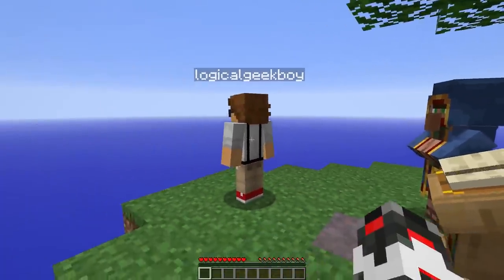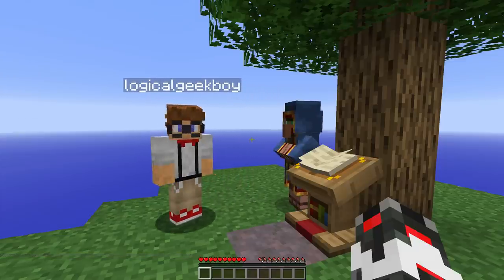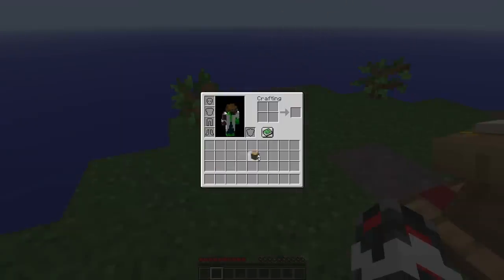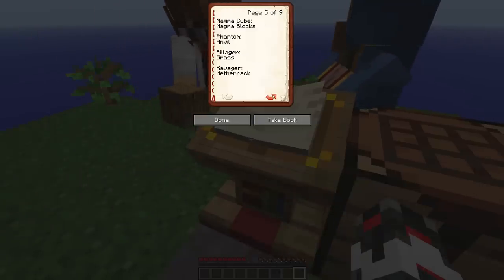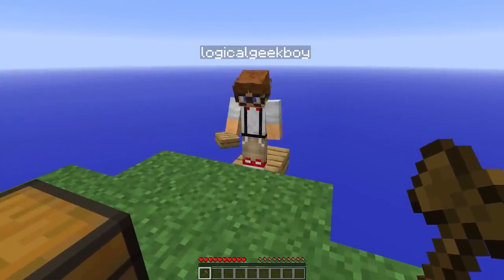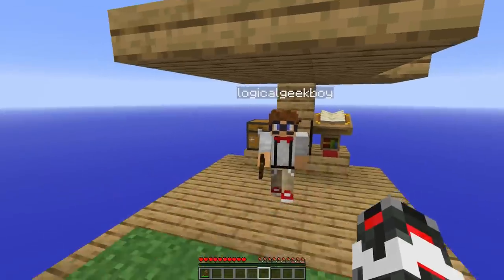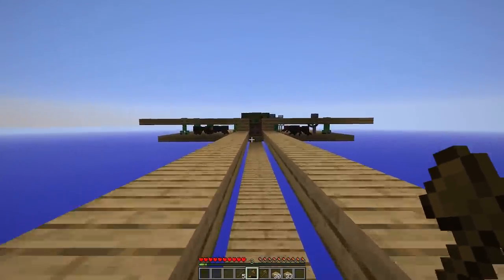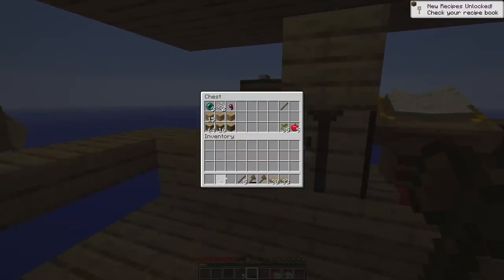Minecraft 1.14 Skyblock - Welcome to SkyZoo! - Episode 1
Minecraft Skyblock Skyzoo with LogicalGeekBoy!